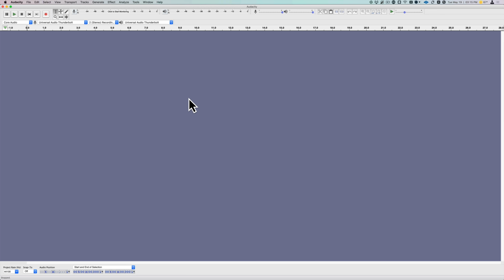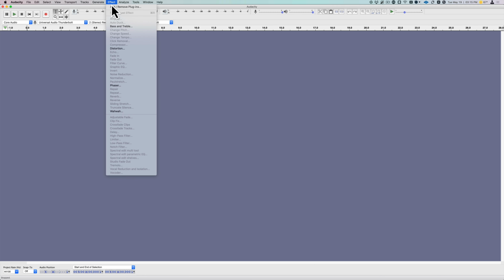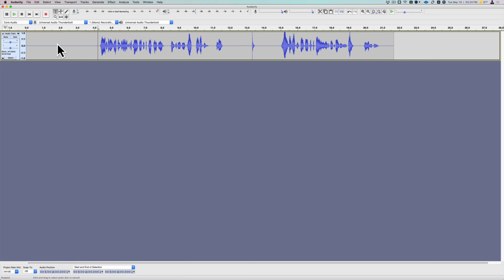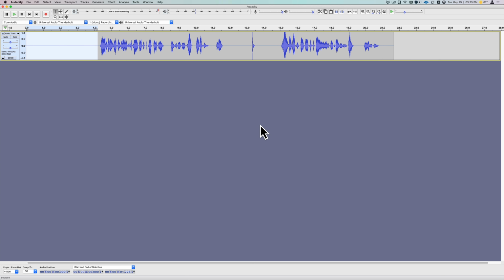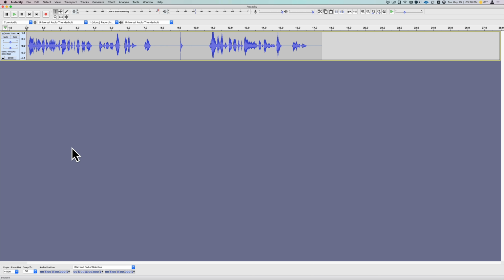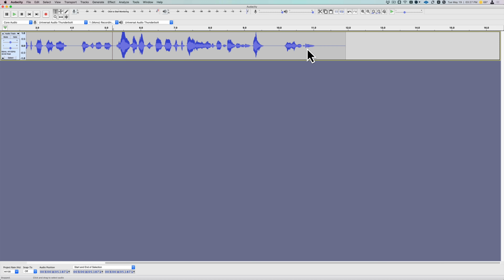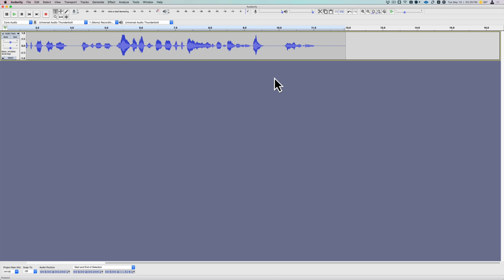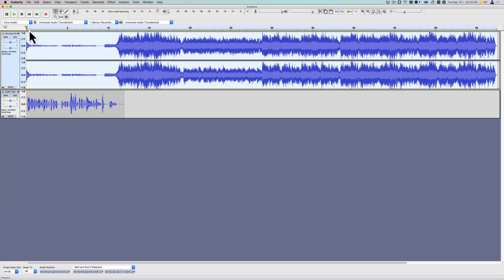Editing an Episode with Audacity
Audacity is great because it’s free and fairly easy to use, once you get your bearings. In this video, you’ll learn how to:

* Remove white noise
* Cut mistakes
* Normalize the volume

Helpful Links

Your Action Item:
Record some simple audio and edit it with Audacity. Be sure to post any questions or discoveries in the comments below, or at the Student Center!